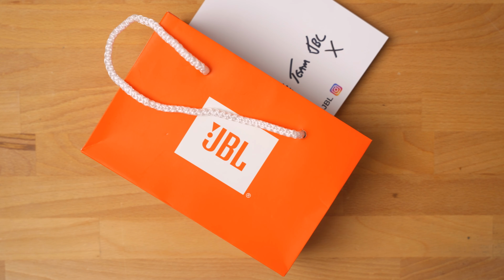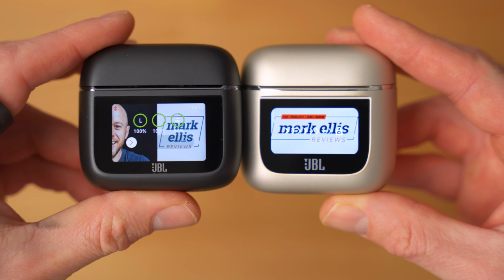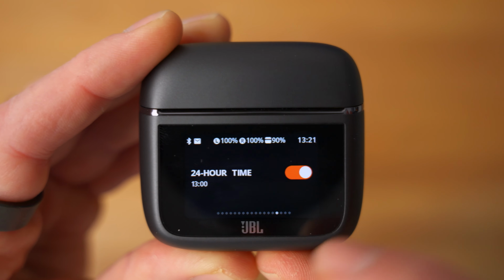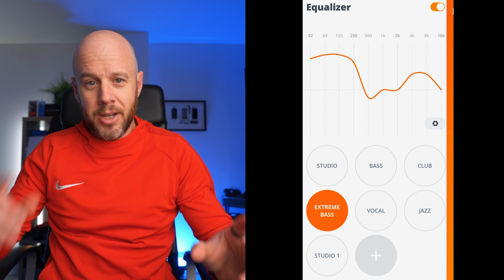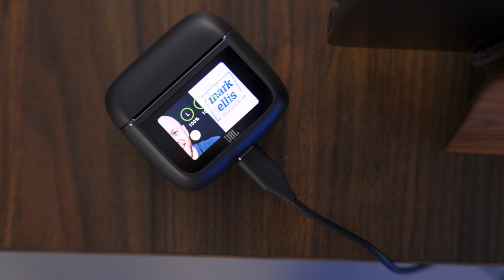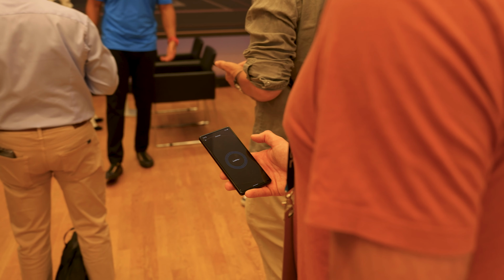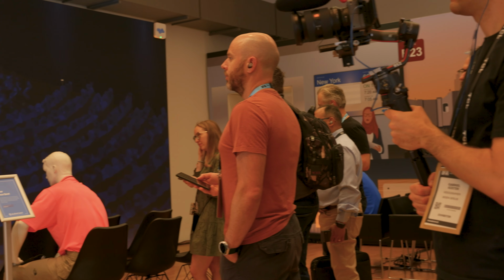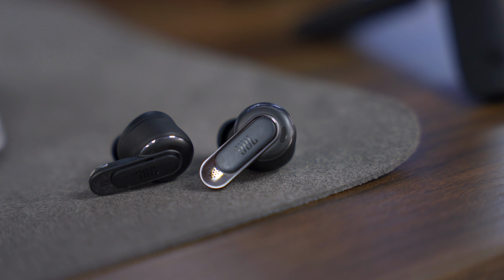JBL Tour Pro 3 - THE FUTURE OF BLUETOOTH?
In today’s video, we’re diving into the JBL Tour Pro 3, an exciting pair of Bluetooth earbuds with features that are pushing the envelope in the world of wireless audio.These earbuds have not only turned heads with their unique look, but also brought an innovative Bluetooth feature that could redefine how we experience audio on the go. I had the chance to test these firsthand at IFA in Berlin last September, so join me as we explore everything from audio performance and battery life to the exclusive Bluetooth tech that sets the JBL Tour Pro 3 apart.

☕ Fuelled by Gaggia Coffee (with BIG discounts)
🔐 RoboForm - The BEST Password Manager
🖊️ Paperlike for iPads (including mini)
🎧 Benks AirPods Max Stand with Charger
🎧 Bose QC 45 Noise-Cancelling Headphones
🖱️ Logitech MX Master 3 Mouse
🖥️ BenQ PD3220U Designer Monitor
💺 HINOMI H1 Pro Ergonomic Office Chair
💻 Satechi Mac Mini Hub & Type-C Stand with SSD Enclosure
🖋️ Magnetic Wireless Charging Benks Pen
🖥️ MSI PRO MP341CQ 34” Monitor

🔍 About This Channel:
I cut through the tech jargon to bring you honest, real-world reviews of laptops, smartphones, tablets, headphones, and more. My goal? To help you find the tech you need to get stuff done, without the fluff.

I’m Mark Ellis, a UK-based tech reviewer passionate about helping you make smart tech decisions. No deep dives into specs, just practical advice you can trust.